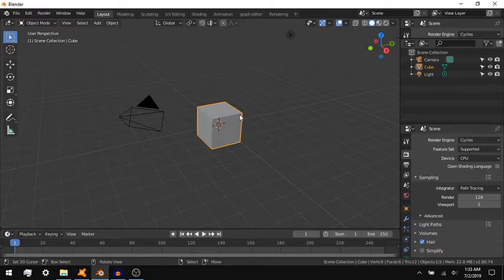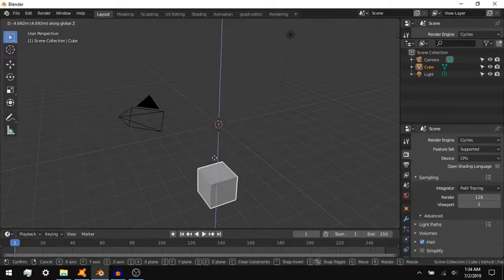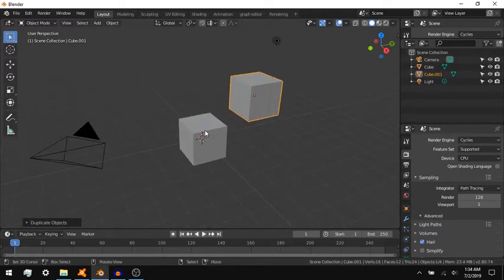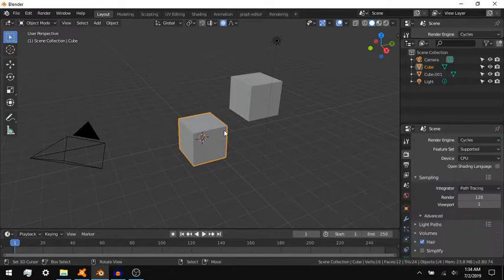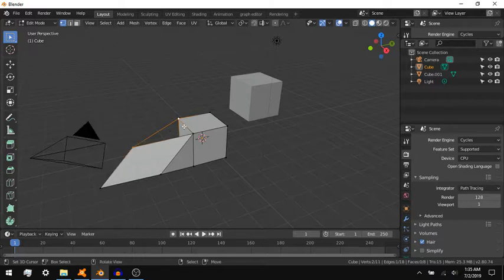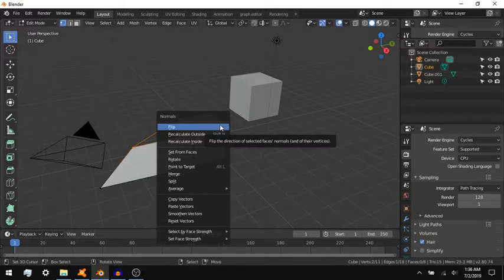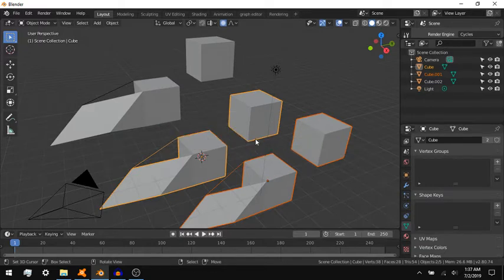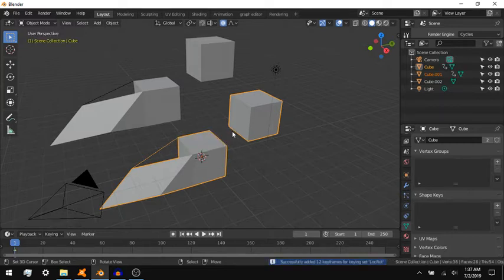introduction to Blender 2.8 (shortcut keys)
In this video I am going to talks some about the short cut keys that you can use in Blender and I will show the actions that the short cut key preforms. here is the list of short cut keys that I showed in the video

r  rotate
r twice to trackball rotate
s  scale
g  move

When you move, rotate, or scale, you can press x, y, or z to lock the movement along an axie. If you press shift when you press x, y, or z, you will lock the action to a plane pirpendicular to the chozzen direction.

shft a add menu
shft d duplicate
shft c moves the cursor to 0, 0, 0
o         enables or disables proprotional editing
q         quick favorites menu (customizable)
ctrl s save menu

some of the short cut keys that are important in edit mode include:

e  extrude
ctrl e edge menu
alt e extrude menu
f  make face or edge
ctrl f face menu
ctrl v vertex menu
u  unwrap menu
x  delete menu
p  separate menu
alt m merge menu
alt n normals menu

some of the important object mode include:

alt d duplicate special
ctrl j join
ctrl p set parent menu
alt p clear parent
alt r g s clear rotation, location, scale
ctrl a apply menu
m  move to collection
shft m link to collection
i  insert keyframe
alt i  delete keyframe

if you have a question that was not covered in this video, please tell me it in the comment section down below. I am still thinking about topics for the next video, but this time, I might just take a short cut to get there.